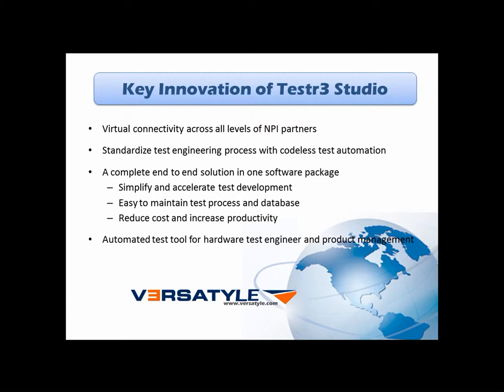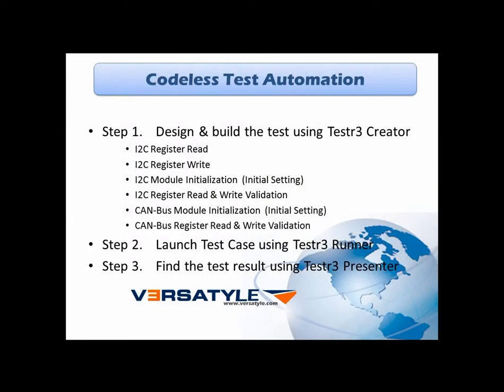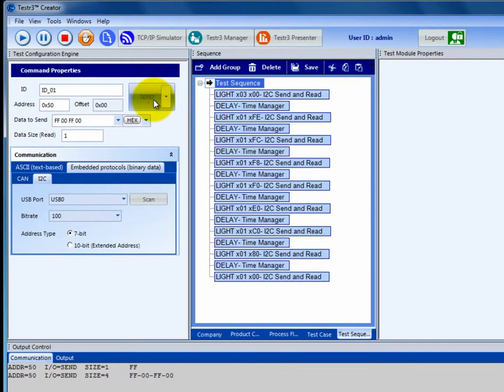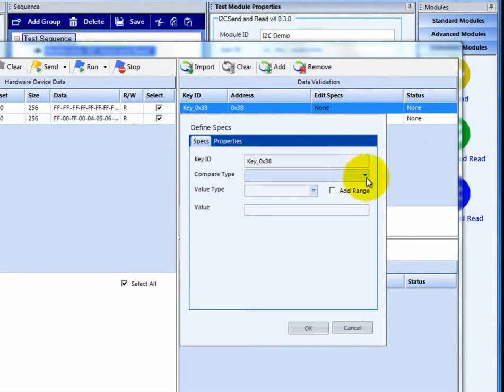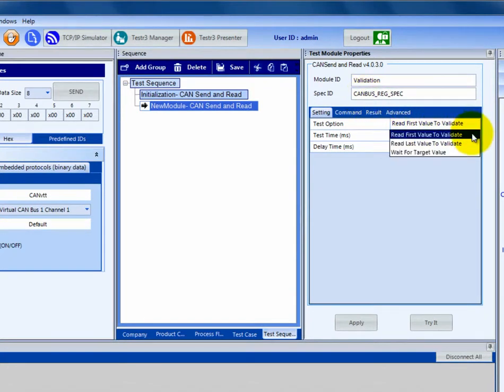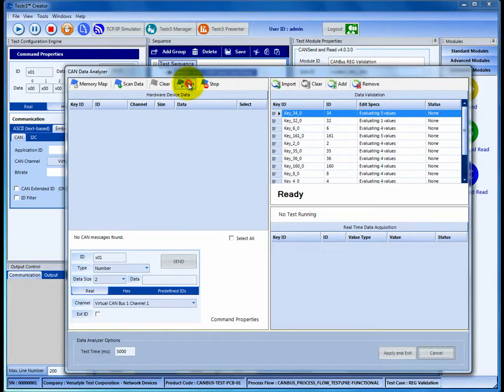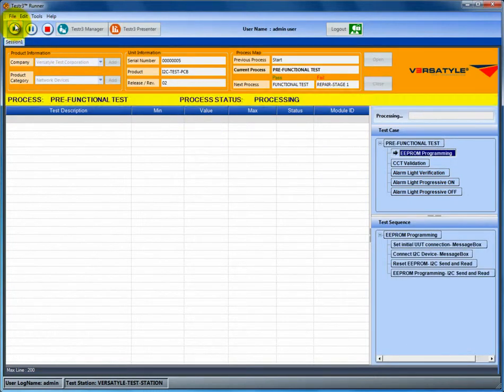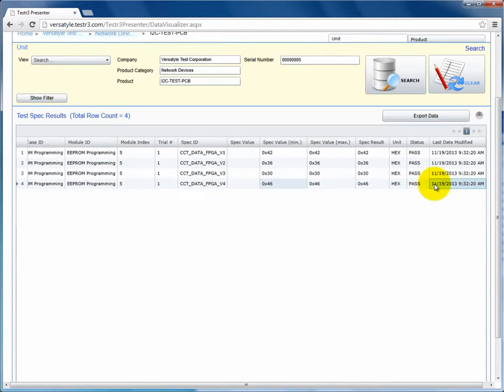I2C CANBus Product Presentation